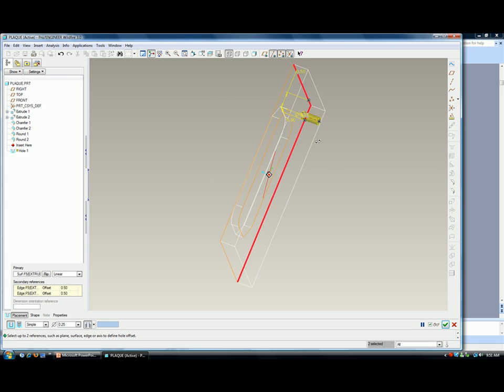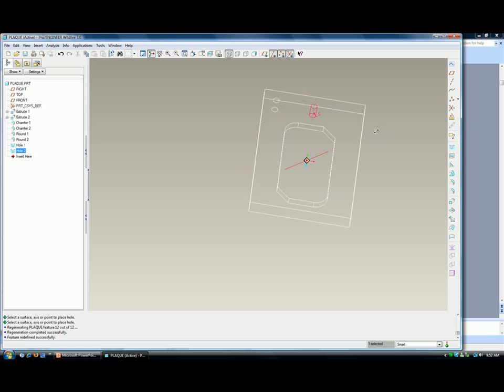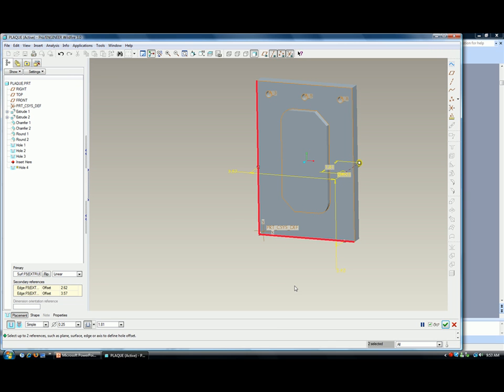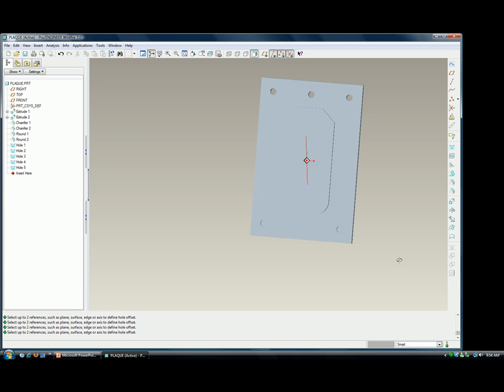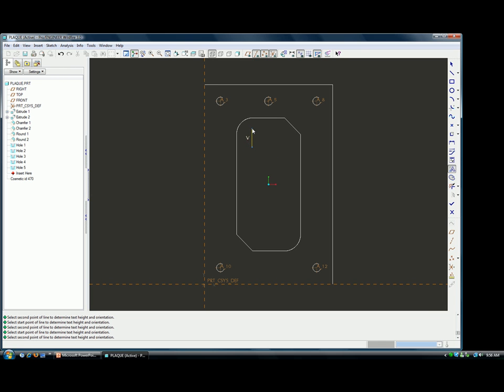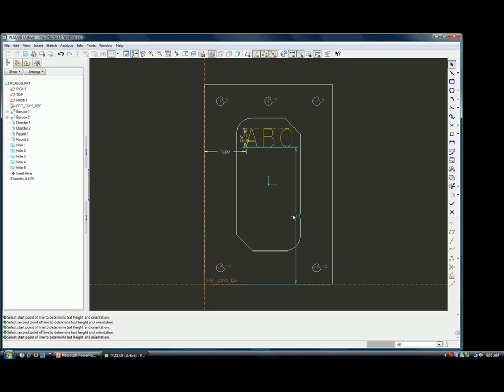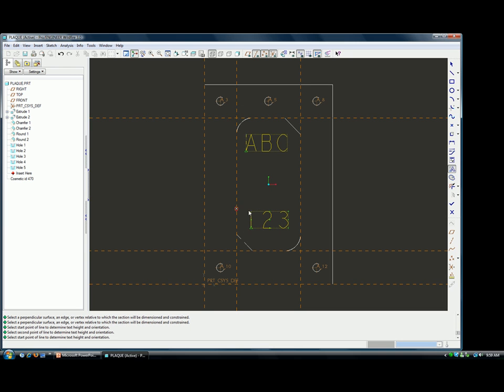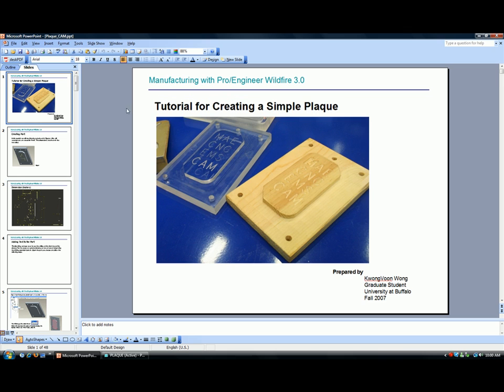Tutorial-Solid Modeling with Pro/E part 2/2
This is a video tutorial on how to create a 3D model of a decoration plaque/plate.
For more information on this project.